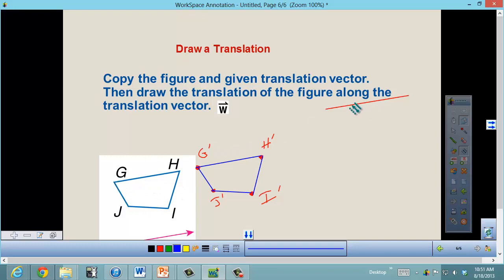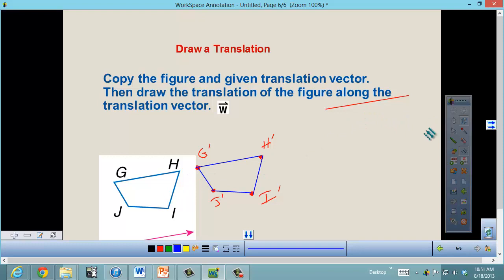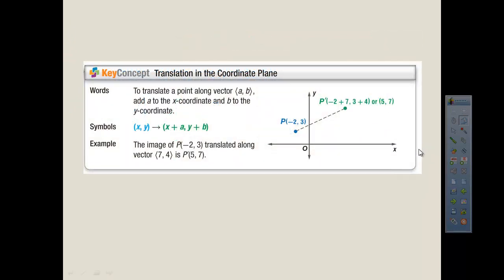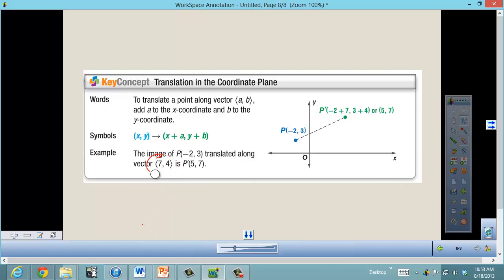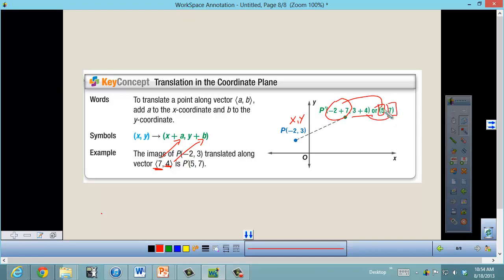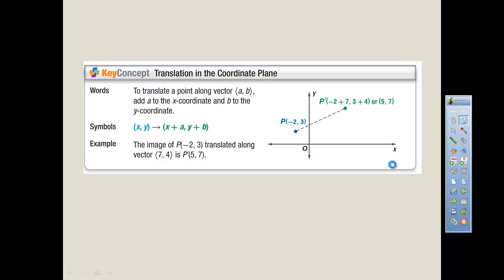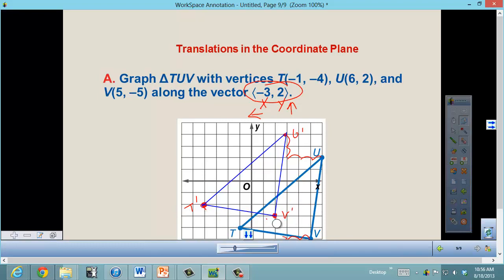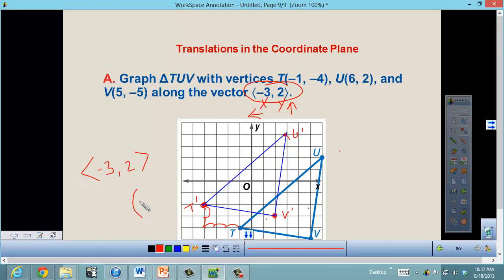Geometry - Translations in the Coordinate Plane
This video covers the basics of translations in the coordinate plane and translation vectors.